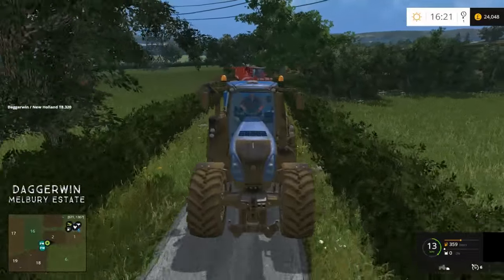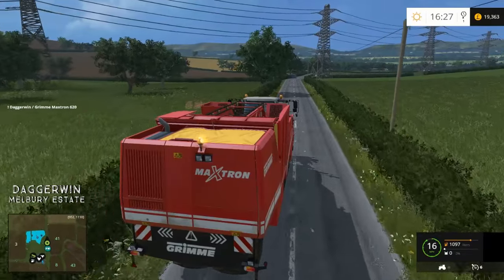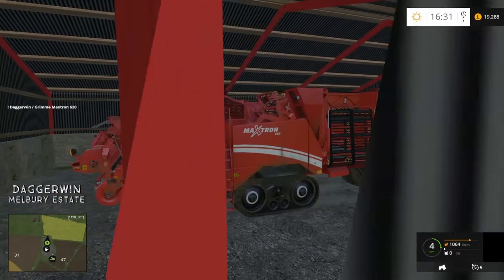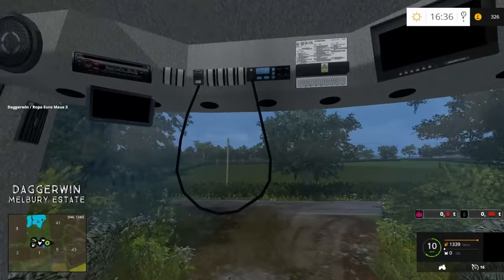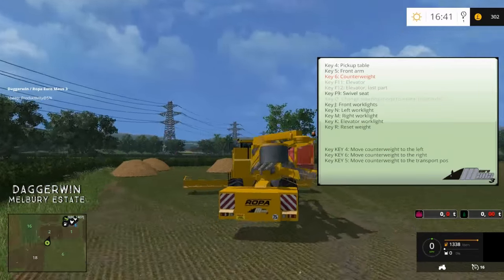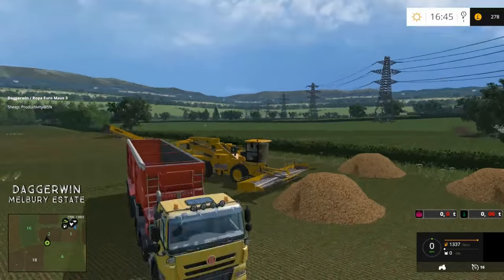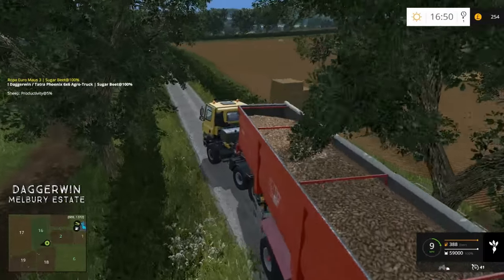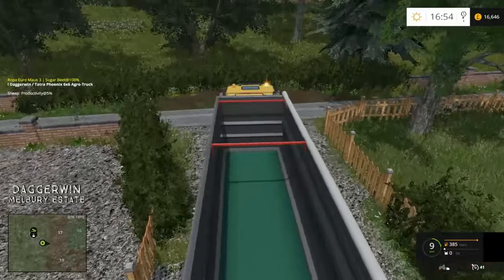Let's Play Farming Simulator 2015 | Melbury Estate | Episode 15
A bit of a mod spotlight, trying out the Ropa Euro Maus 3!

NI Modding
Petorious
Sandgroper
Lord Williams
leicestershireFarmer
Nick98.1
Faitan
FMC Modding

Mods Used:
ChoppedStrawMod
Credits - webalizer

Credits - Giants

Credits - Giants

Credits - Giants

Credits - Giants

Credits - Giants

Credits - Giants

Credits are as follows
Script: Decker_MMIV
Polish translations by: Ziuta & spinah
Hungarian translations by: pokers
Italian translations by: DD ModPassion
French translations by: bbj89
Russian translations by: Gonimy_Vetrom
Original addSpecialization: Xentro
Some German translations by: DrUptown

Credits  - Desperados93

Credit - Edmund

Ur-Skript Autopilot: Zartask
LS09 Skript Autopilot: Mr. F
LS11 Skript Autopilot für Mähdrescher: gotchTOM
LS13&LS15 und Umbau Mogli aka biedens

Compost Mod
Credits
Idee und Modelle: Andy1978 Fermenting Silo Script: Marhu

Credits - Model-Textures-Script: Mythos
Specializations:

Credits - Blacksheep

Scripts
Saty (universalToggleParts.lua).
JoXXer, fruktor (cabinSuspension.lua).
fozzy691 (joystick.lua script reworked by Spartan086).
fozzy691 (caseIH260.lua edited by Spartan086).

Credits - MB3D-Modelling, CyberCobalt
V3: OfTheSun

Author: Gwwendall Modding

Credits - Mor2000

Credits - Mor2000

Credits -  Maciusboss1, Marcin (marjas31), Burner, sven18koehler, Sven777b, SFM-Modding, @lex (Art Of Modding)